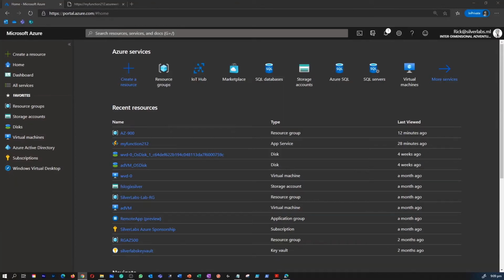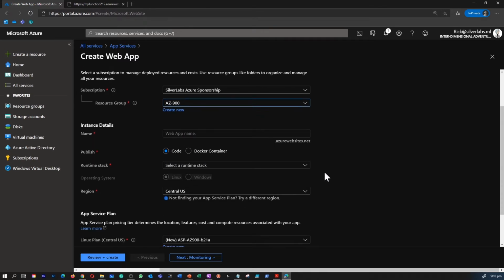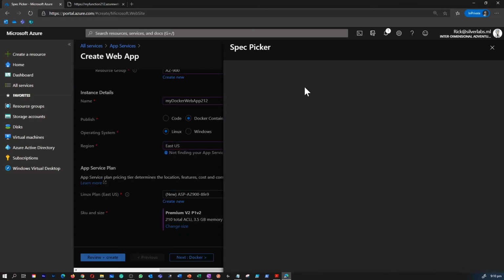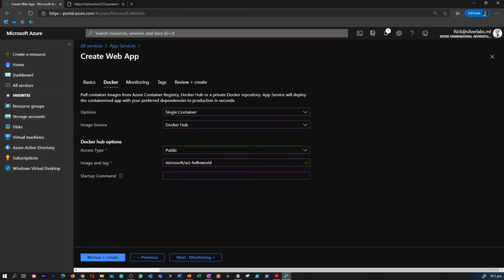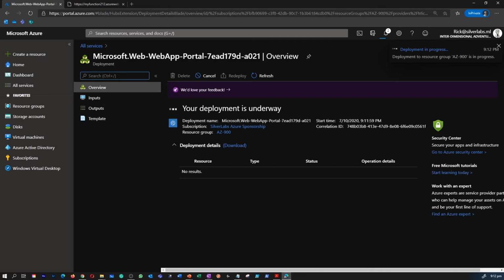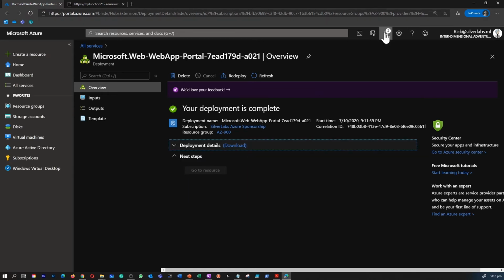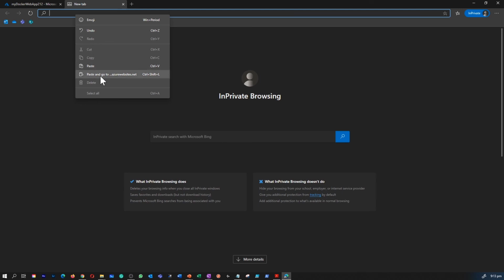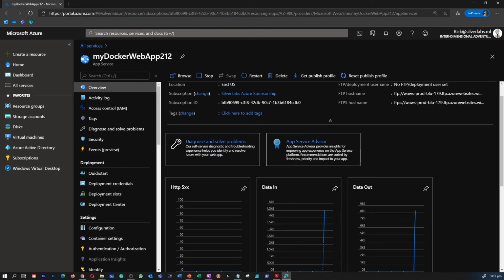AZ-900 Exam EP 25: Create An Azure Web App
⏰ Timestamps:

00:00 ⏩ Introduction
00:33 ⏩ Creating A Web App
06:17 ⏩ What's Next